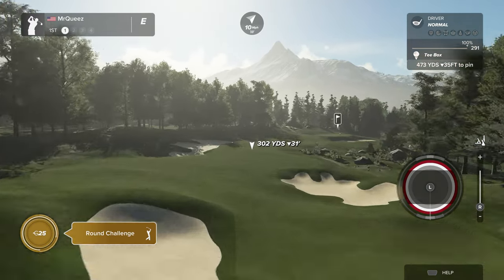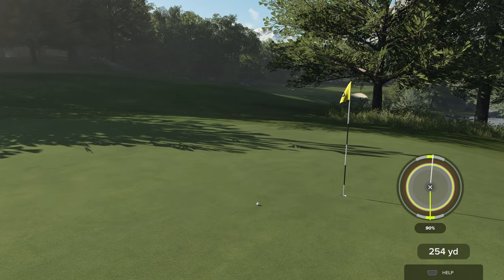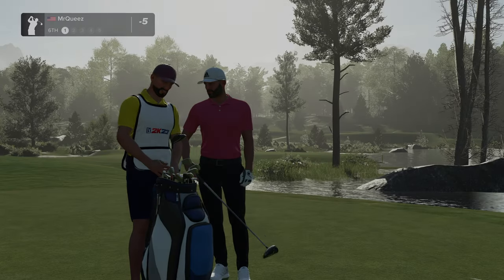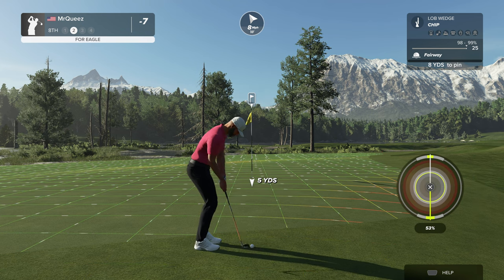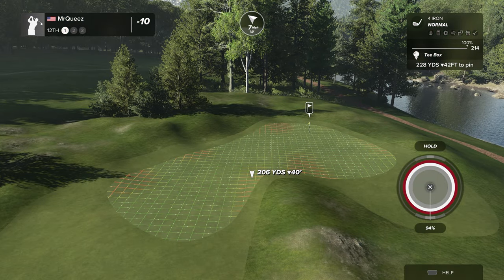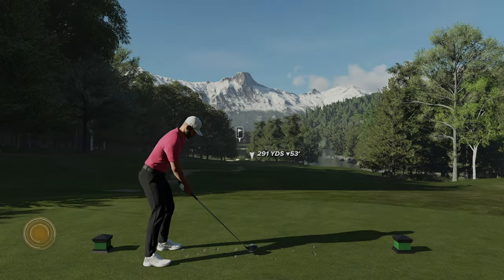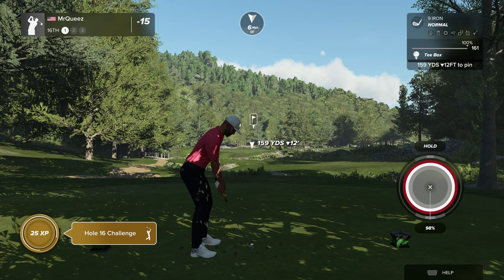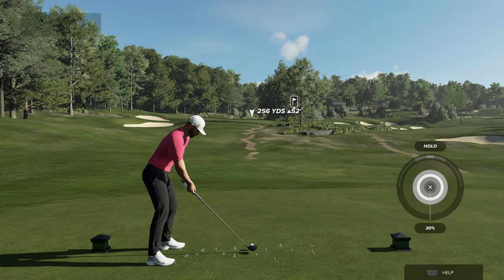Baxter State Park